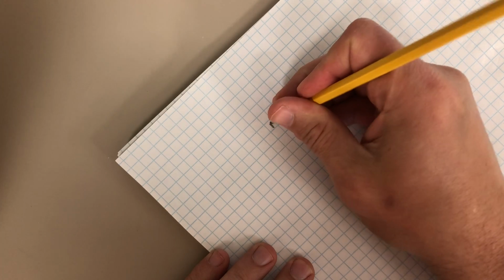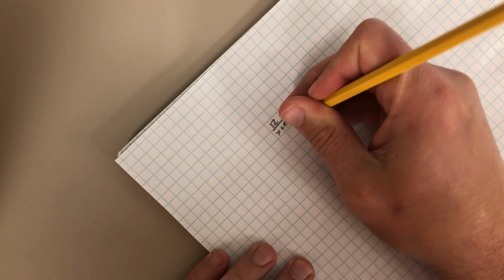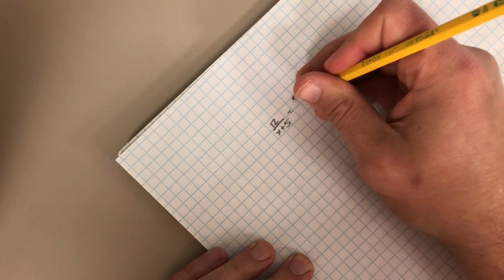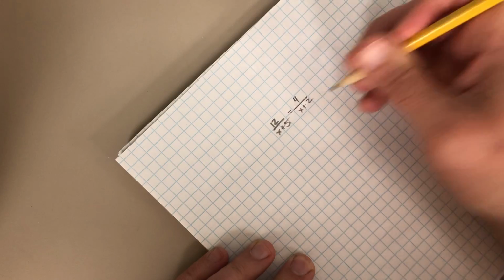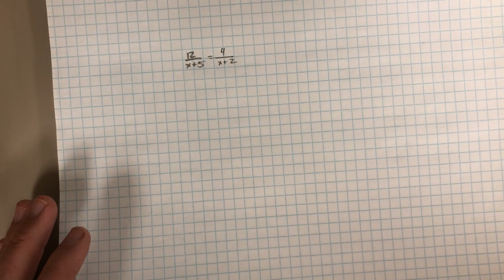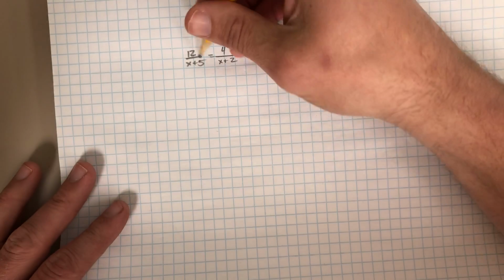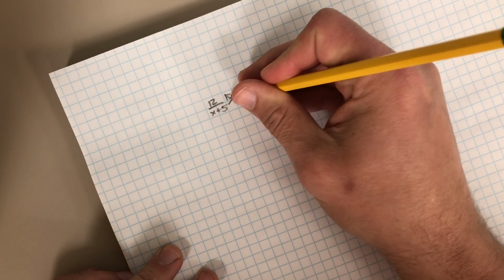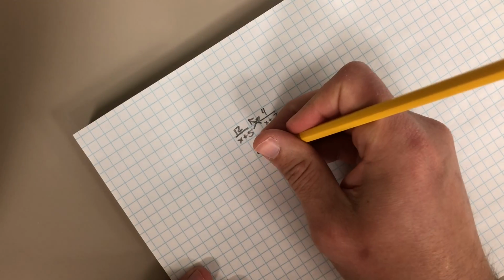Algebra - Lesson 11-9